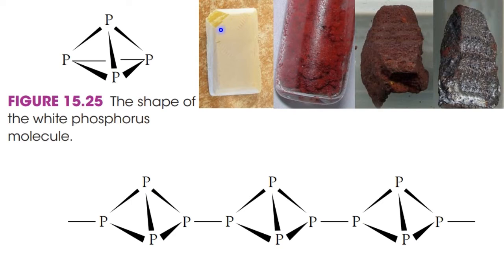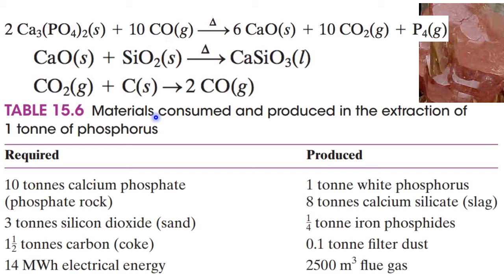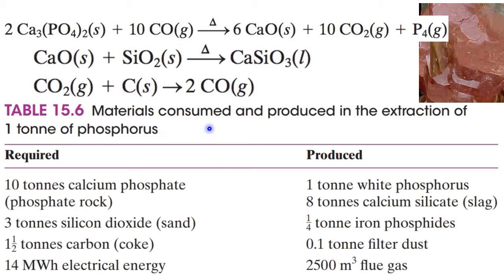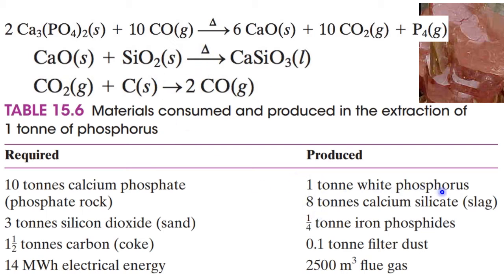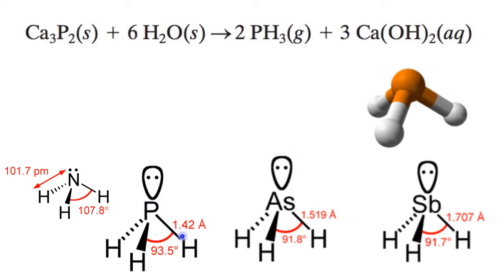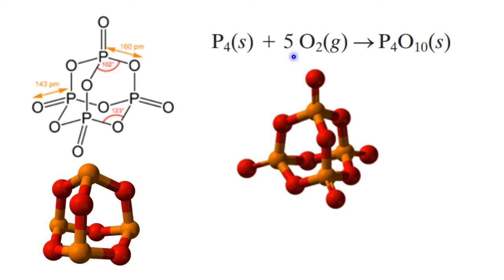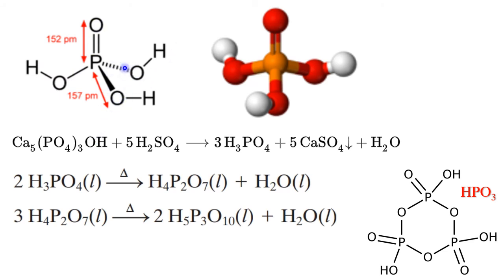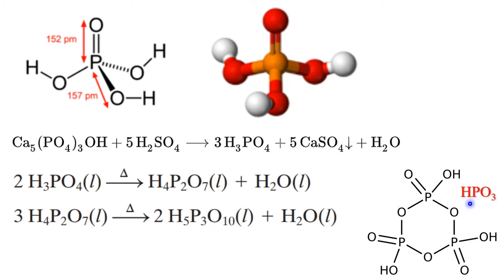Phosphorus P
Some stories about P and its compounds